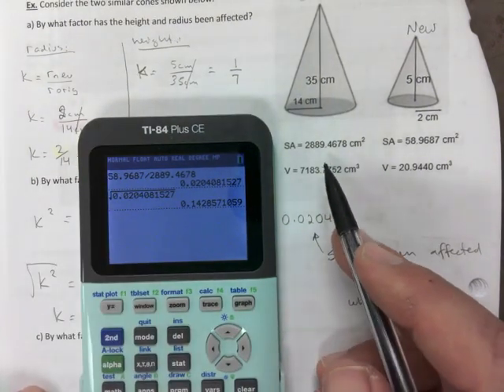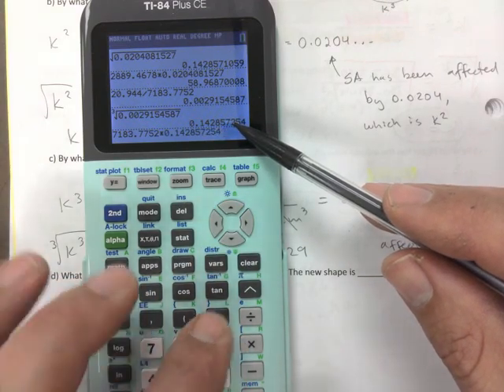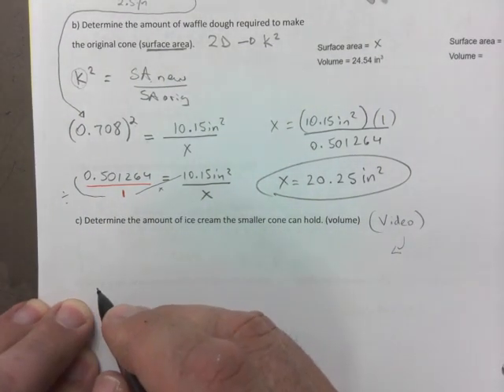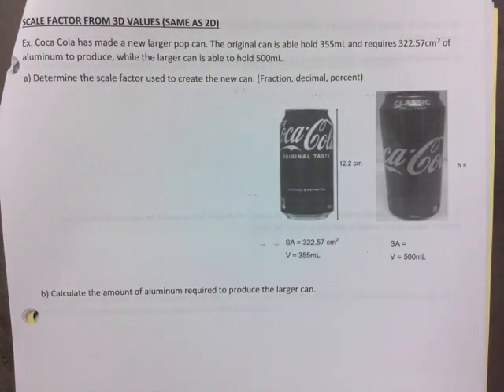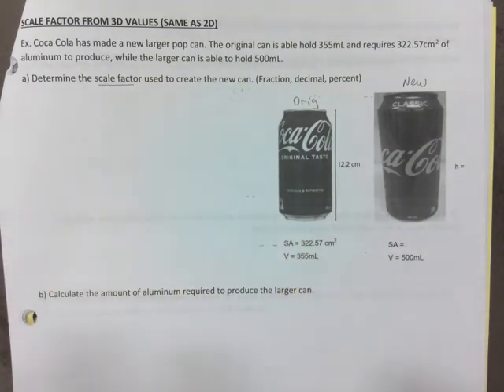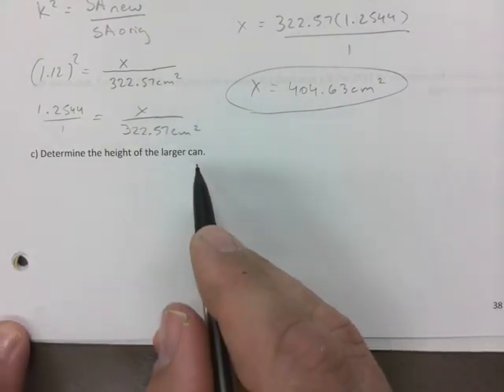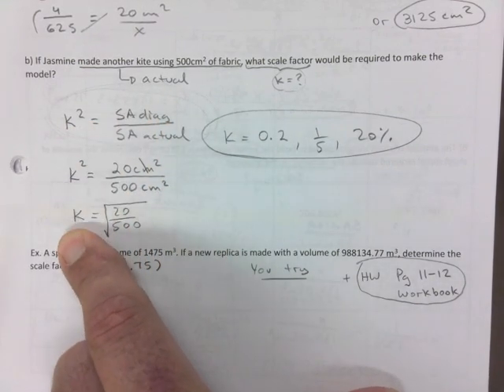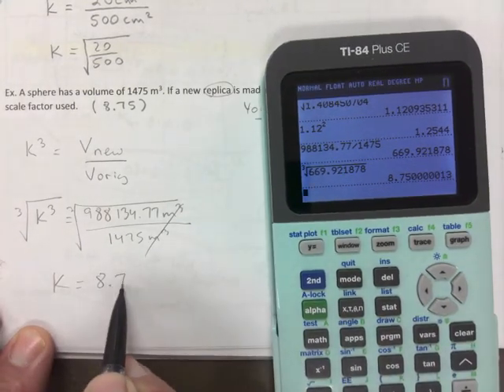APMPR3S CH 8 HW PG 35 39 CORRECTION